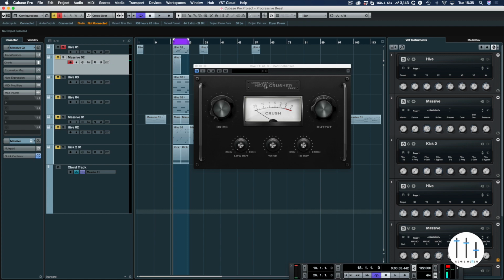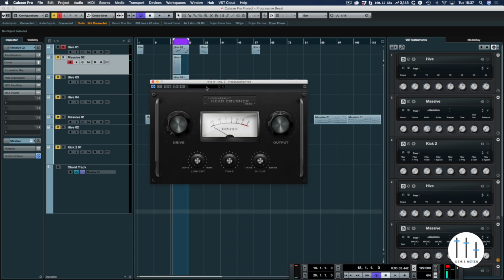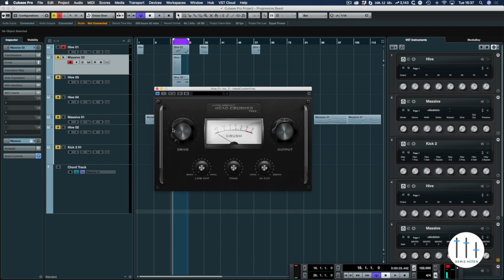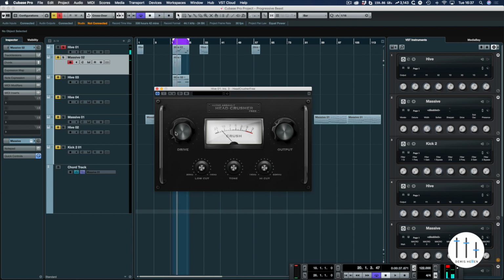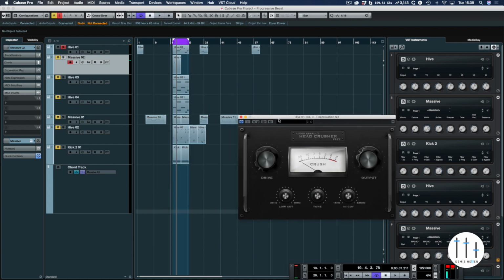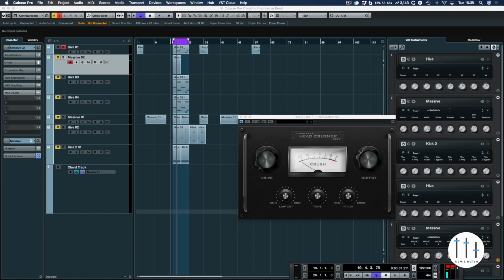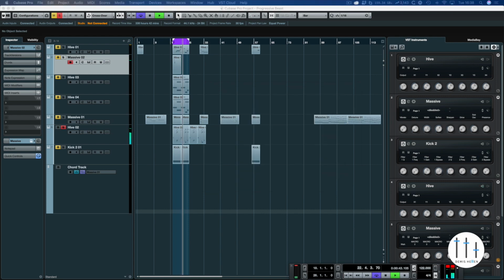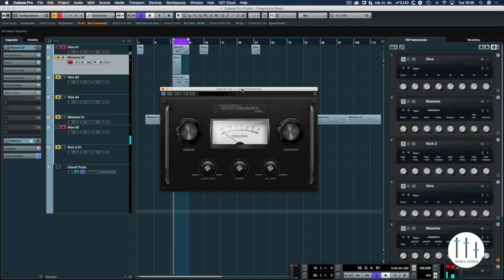Audio Assault Head Crusher Free | Review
Head crusher is a free vst from audio assault with big potential for your next electronic production. There is a paid version of the head crusher vst but this is all about the freebies.

Headcrusher is compremised of a drive control to boost the saturation level which easily becomes distorted. Great for beefing up you basses and fattening your kicks with the vst using very little CPU.
A low and high cut filter along with a tone control to help fit that sound you are head crushing in your mix better. And finally an output volume control to balance the signal leaving head crusher to help avoid clipping.

Audio Assault make some great plugins and even better Audio Assault discount the plugins if you use reaper. Having said that the prices for the vst instruments are very reasonable.